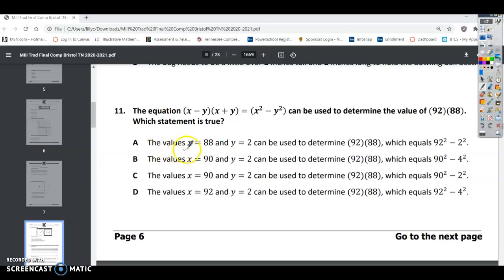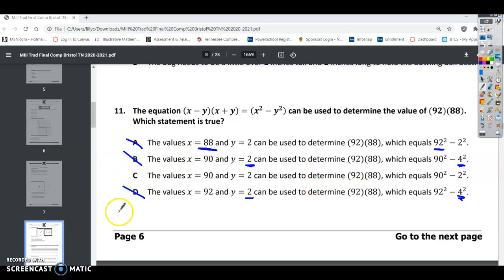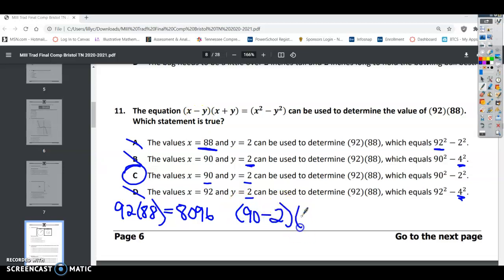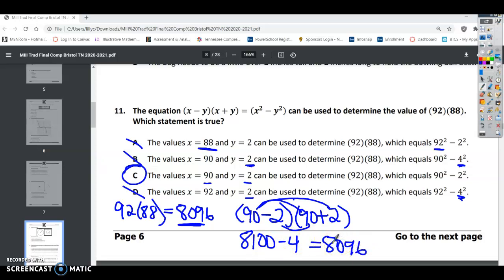M3 Tran Final Com (Benchmark)_#11